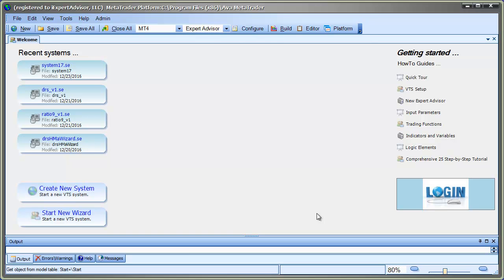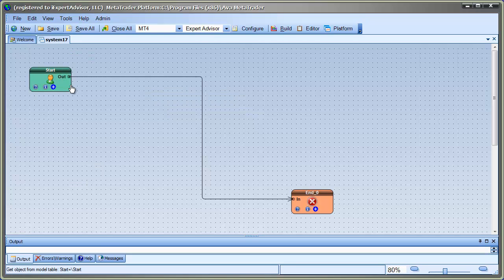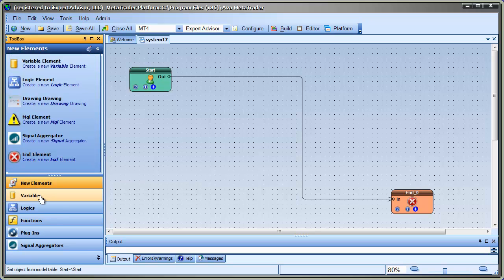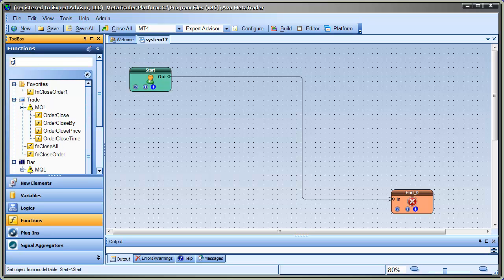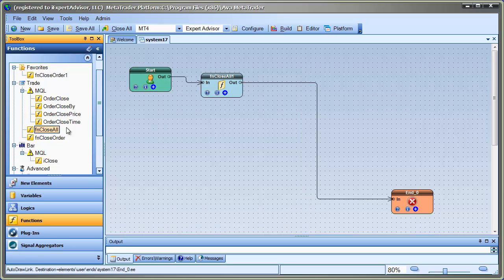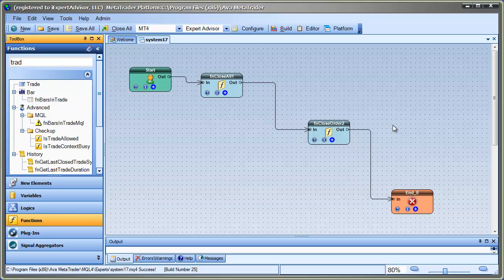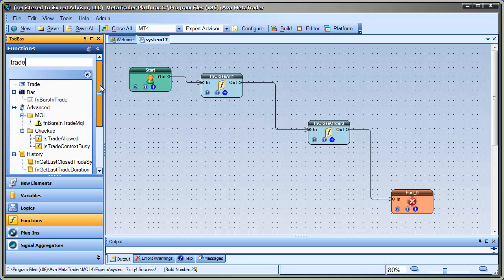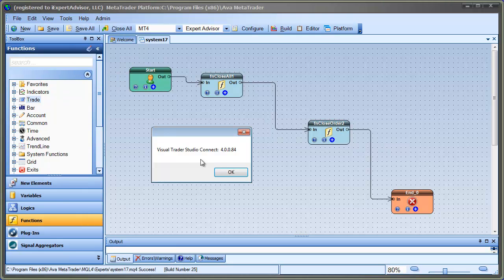VTS EA Builder ToolBox Search for MQL Functions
In the VTS EA Builder use the search feature to quickly find MQL functions in the ToolBox.